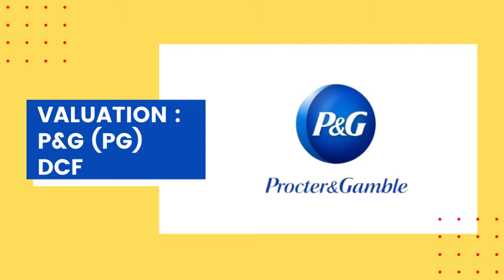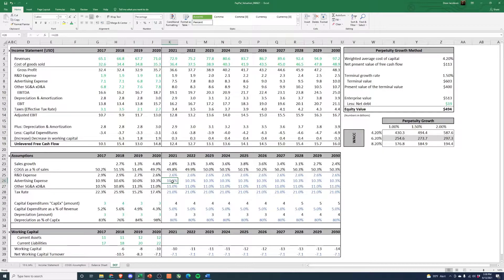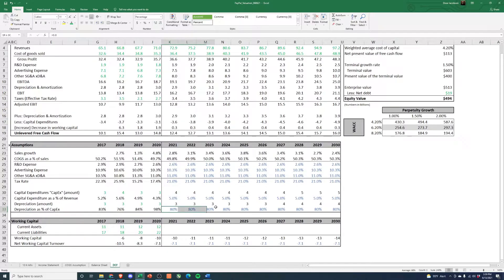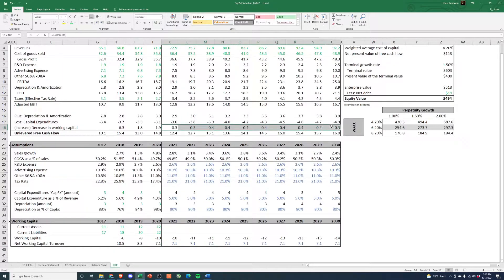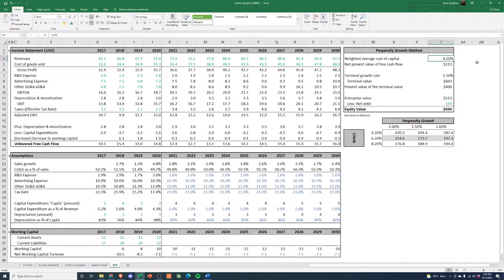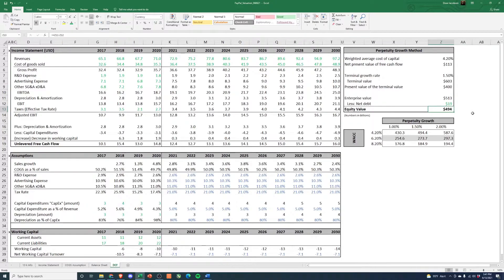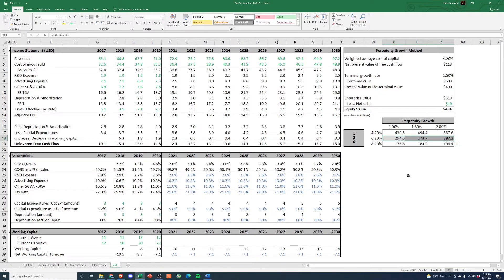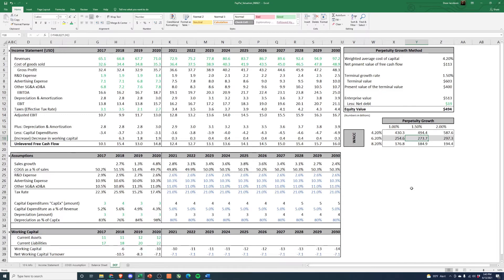Valuation: Proctor & Gamble (PG) Stock Analysis and Valuation - DCF Analysis - Part 4